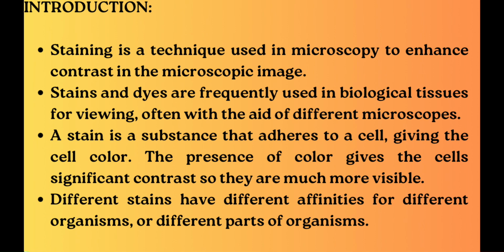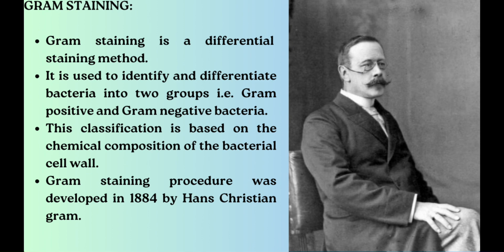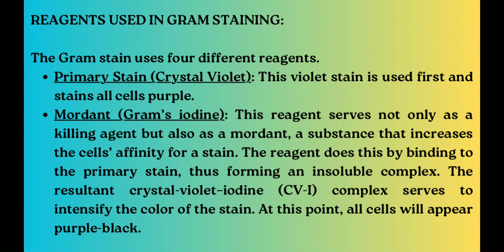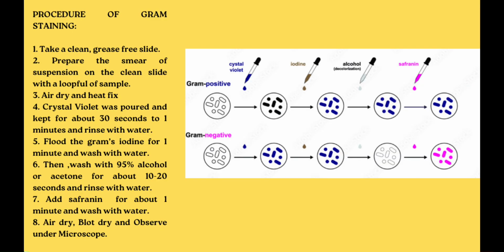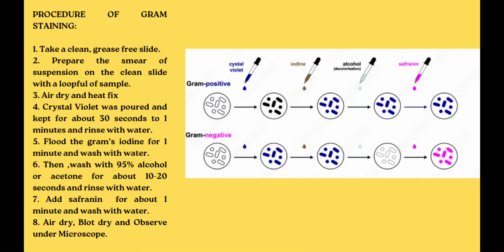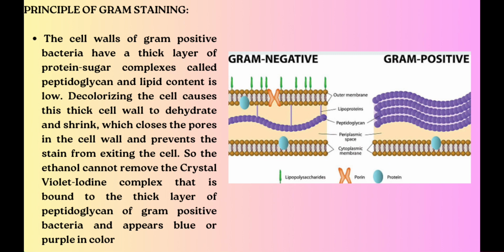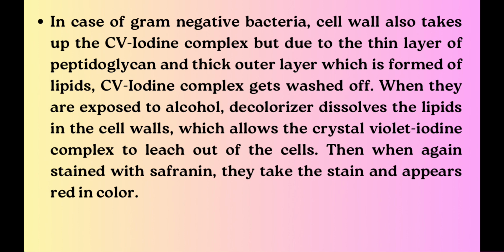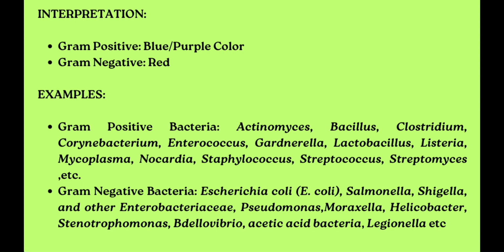Gram Staining- Principle | Procedure | Interpretation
Gram staining was developed by Hans Christian gram in 1884. It is a differential staining method used to identify and differentiate bacteria into two groups i.e. Gram positive and Gram negative bacteria. The video describes the reagents used in gram staining, procedure, principle and interpretation.